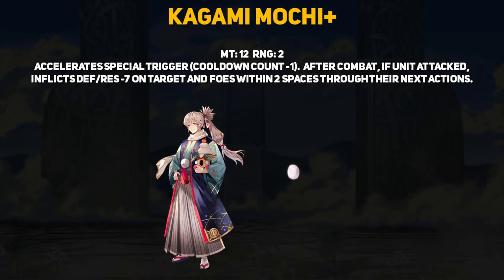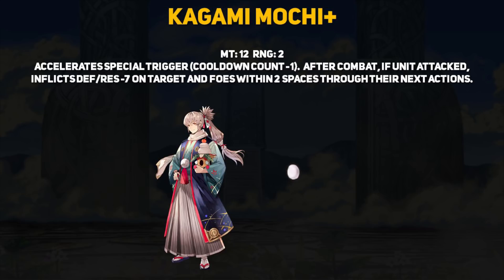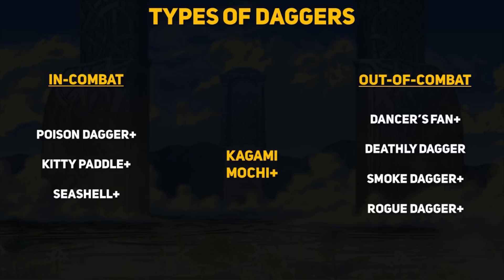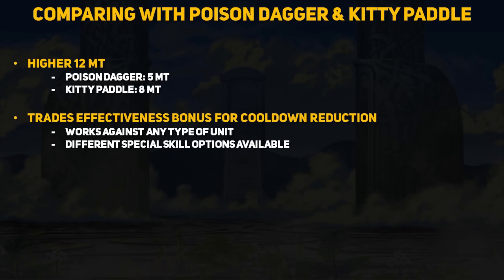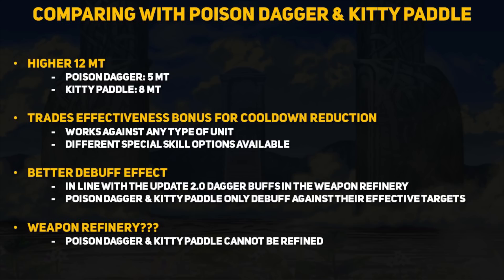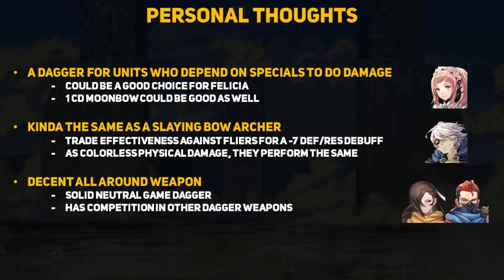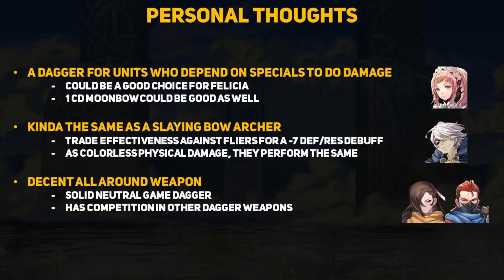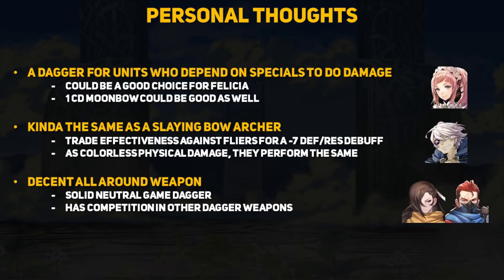Discussing the Kagami Mochi+ Dagger - Fire Emblem Heroes Guide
In this video I talk about the Kagami Mochi dagger from New Year’s Takumi and how it fits in with the other dagger weapons in the game.

Songs Used from the Fire Emblem Warriors OST:
1. Alight (Hoshidan Wind)
2. Journey Through Time